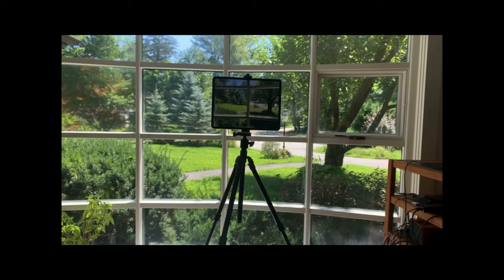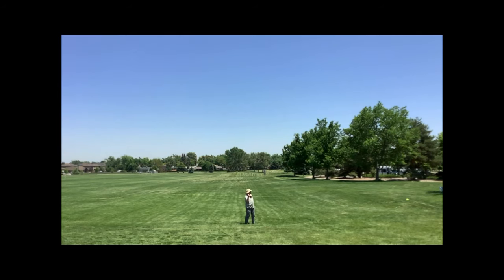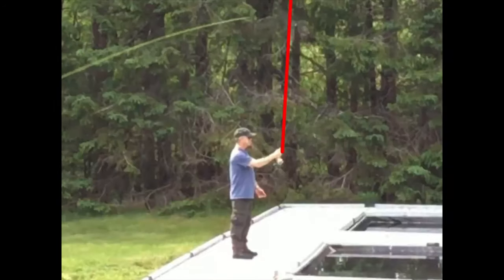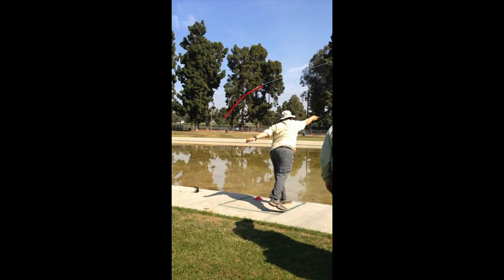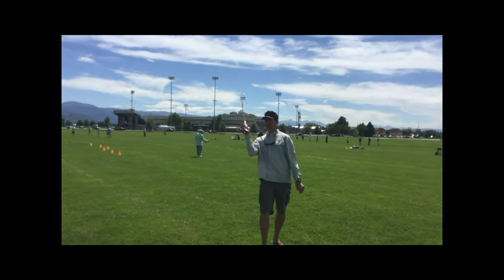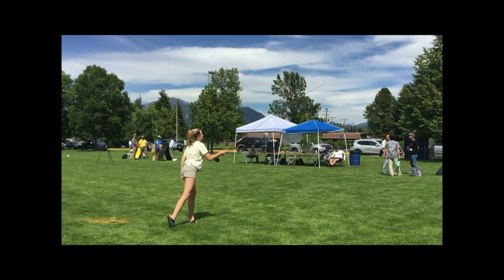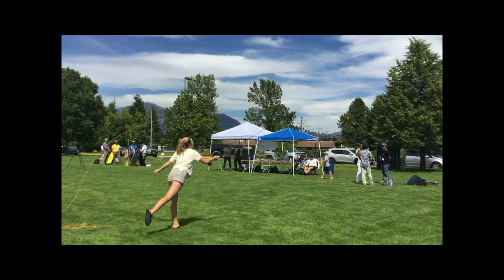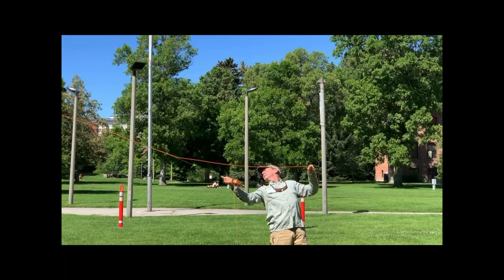How To Video, for Fly Casting Instructors